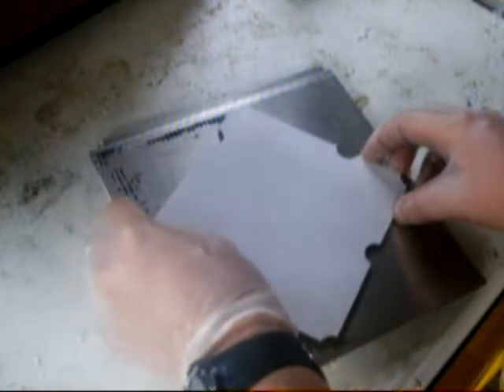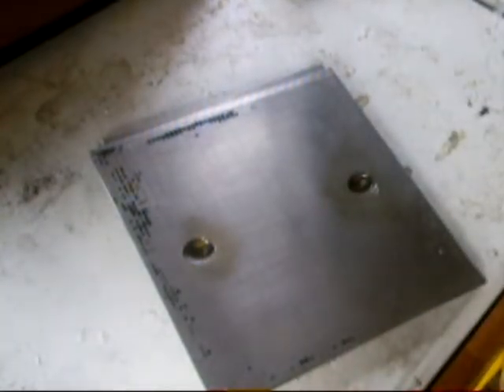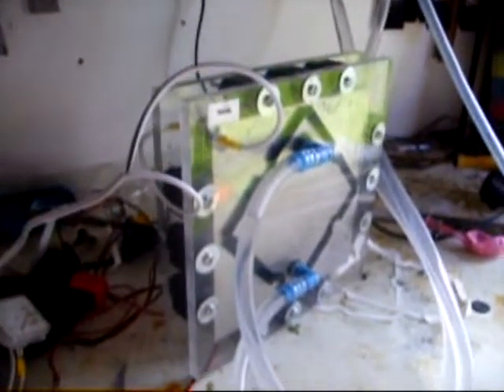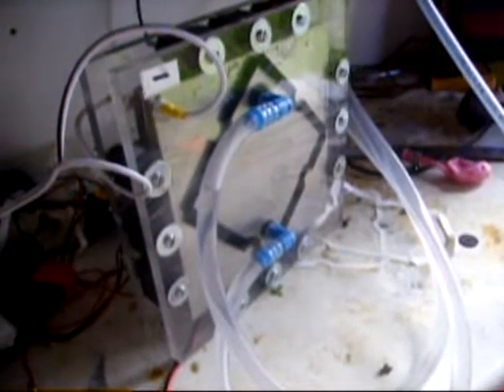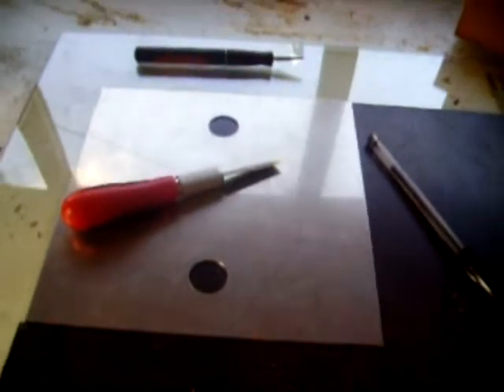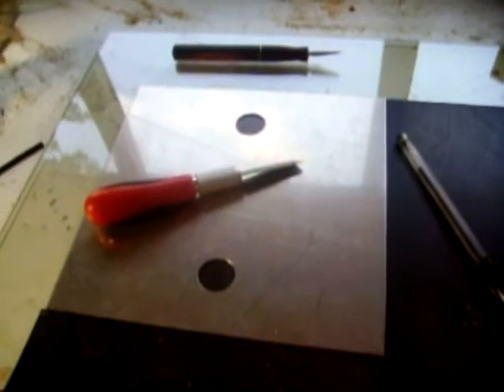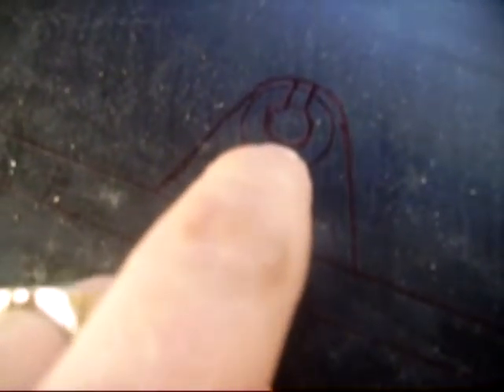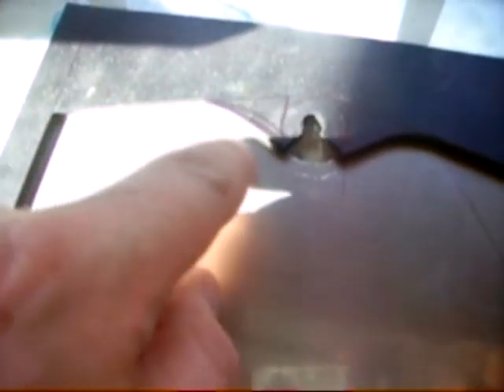o2 sensor testing and gasket change on my hho generator.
testing my o2 sensor for a health check and to see if it is working properly before i install my hho generator. also had a problem with my previous gaskets and have replaced them.